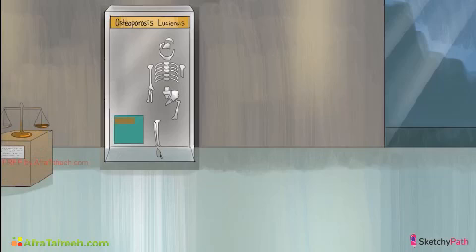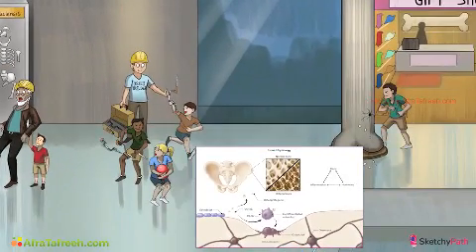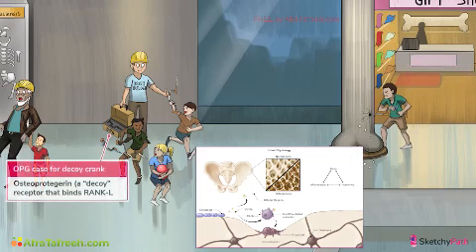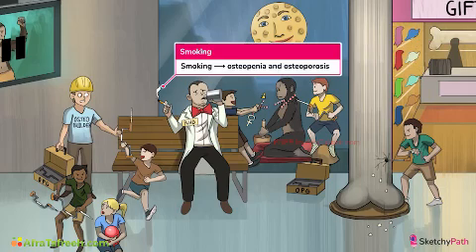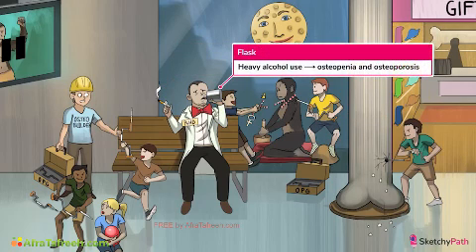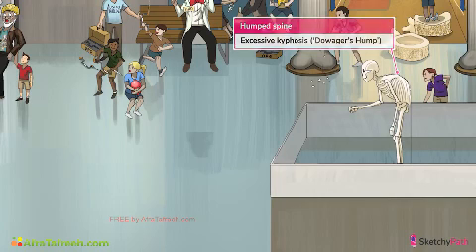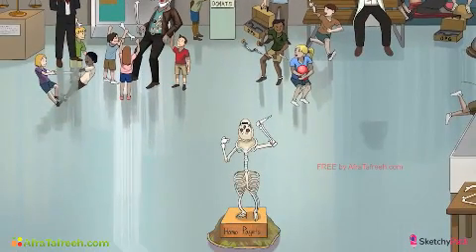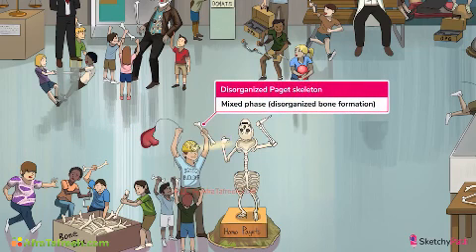May 22, 2024